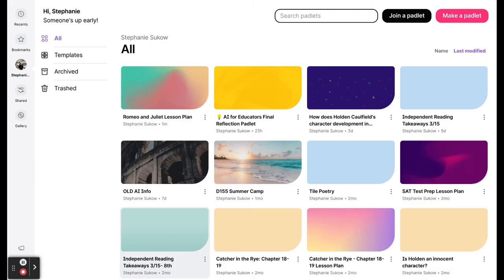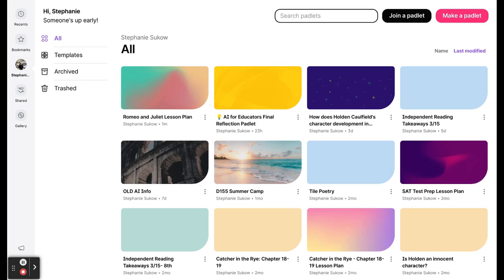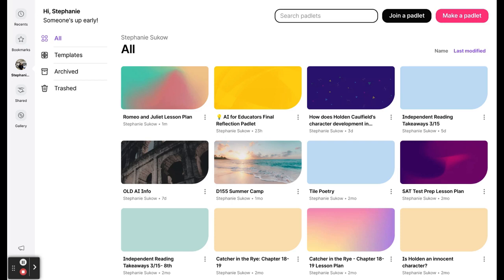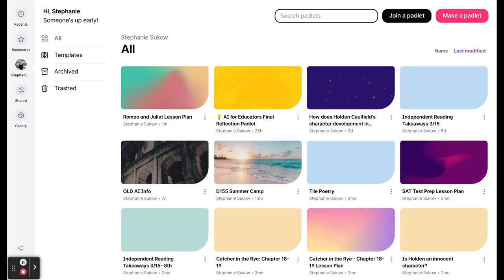Padlet: Using AI to Build a Lesson Plan